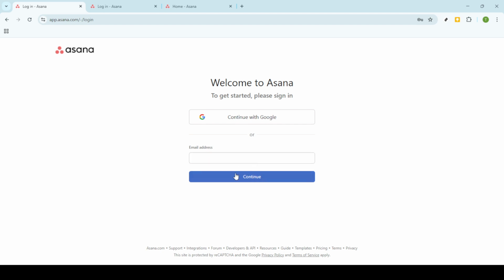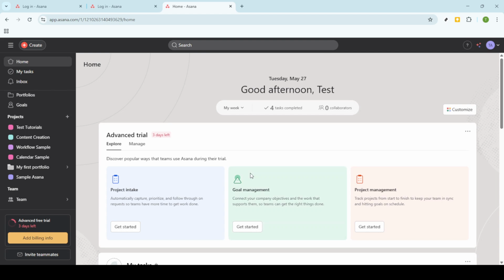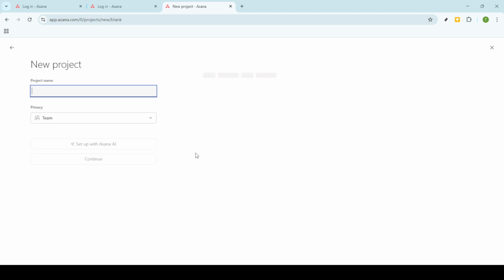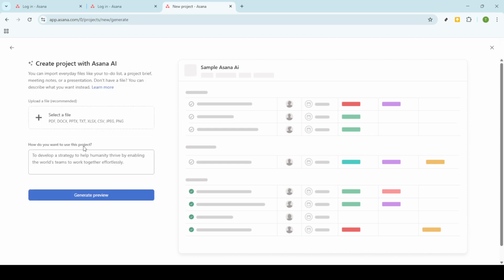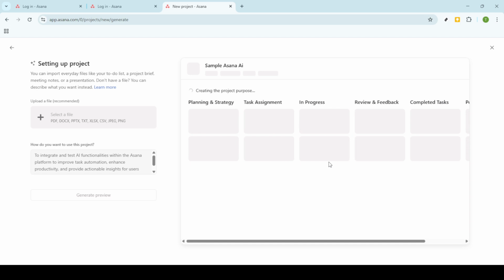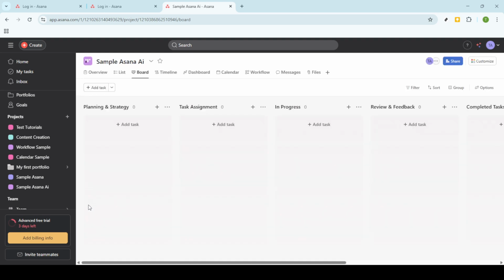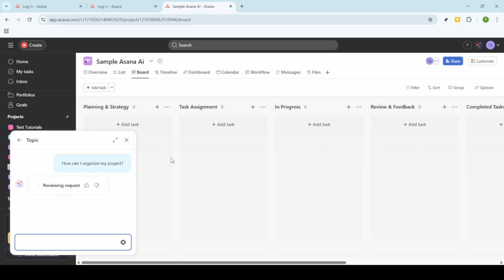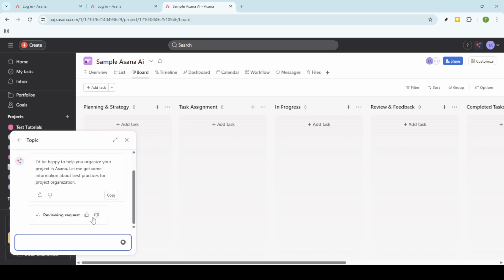How To Use Asana AI [2025 Full Guide]